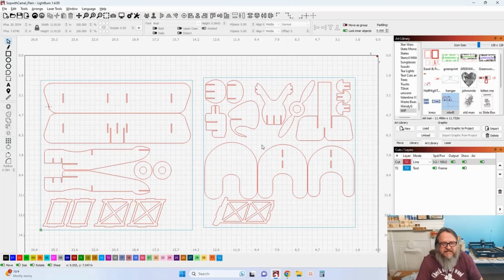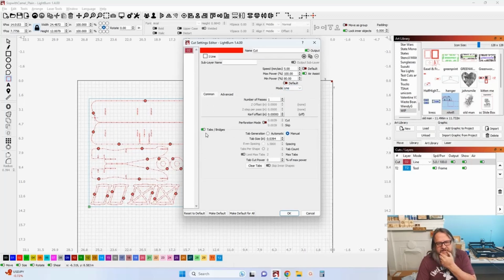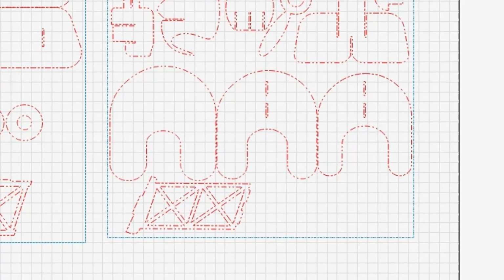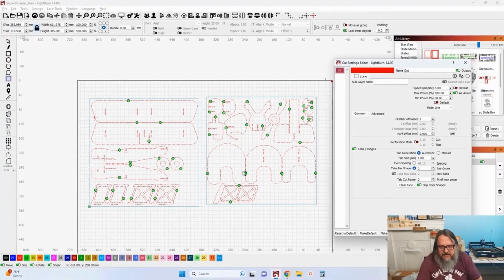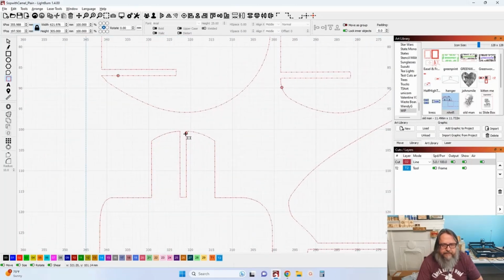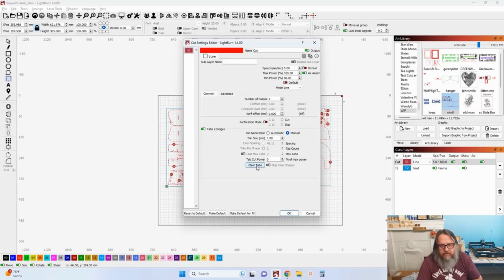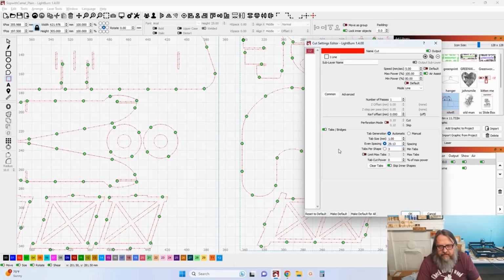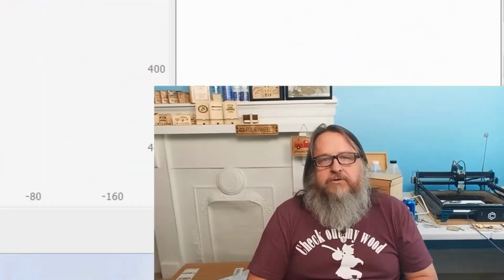Working with Tabs in Lightburn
This video show me working with tabs in Lightburn. This is how I cut out an entire design but keep in intact  for ease in transporting and shipping. A great way to present projects to others and allow them to build the project.